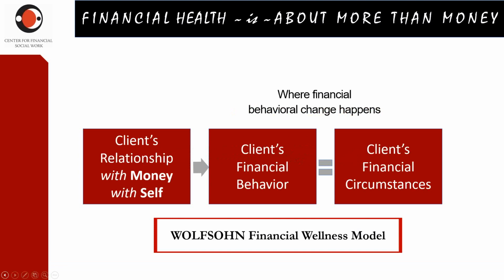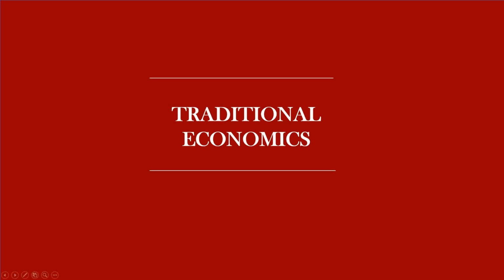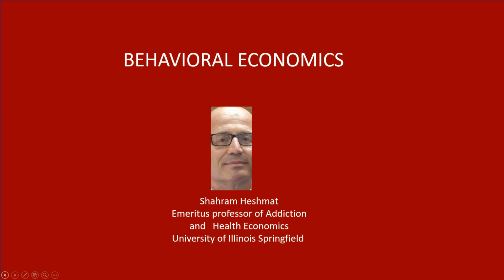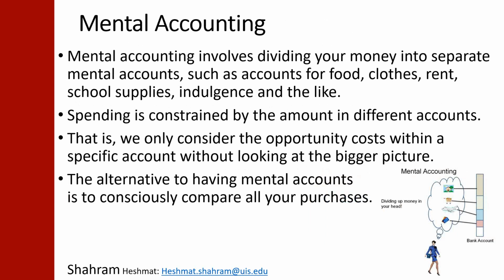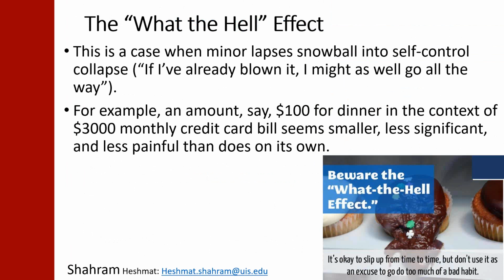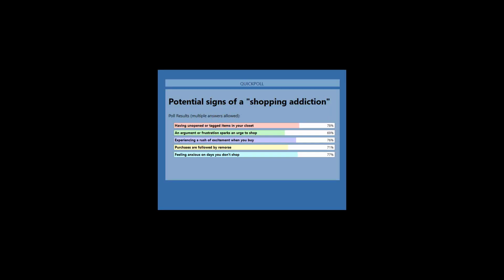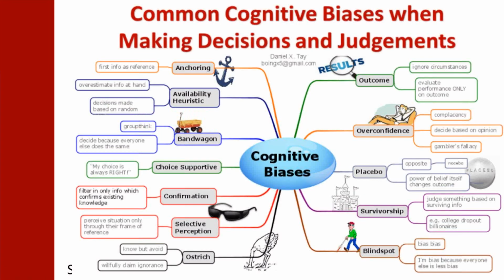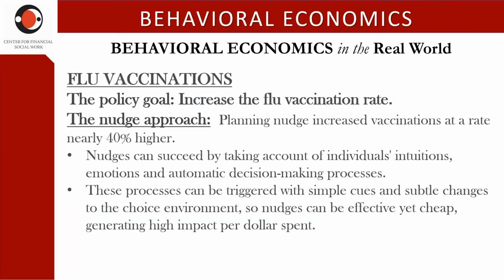What Is Behavioral Economics?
Behavioral economics explains why Americans live beyond their means, why so many have more credit card debt than savings, and why people make irrational financial choices. These insights offer valuable tools to help clients improve their financial wellbeing.

If you've ever wondered what behavioral economics is and whether it has anything to do with the work of mental health and human service professionals, attend this webinar to learn more (hint: it does)!

TOPICS

- Understand the consequences of their actions.
- Overcome emotional spending.
- Consciously reducing impulsive buying.
- Choose to save money.
- Recognize the 10 Reasons they spend too much.
- Embrace change.